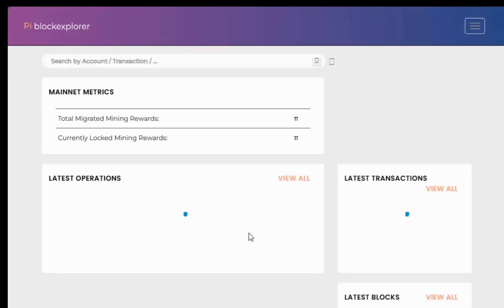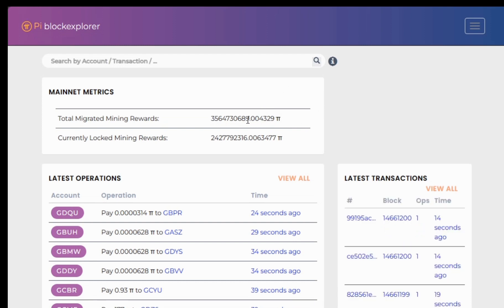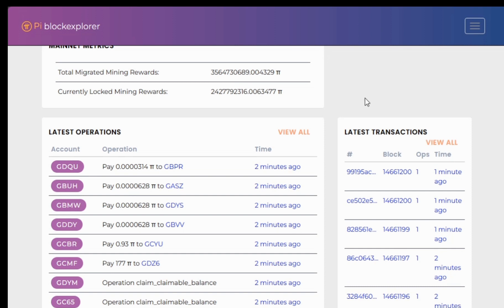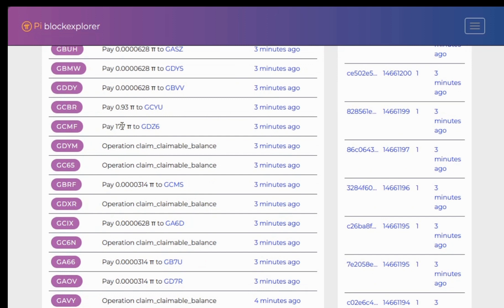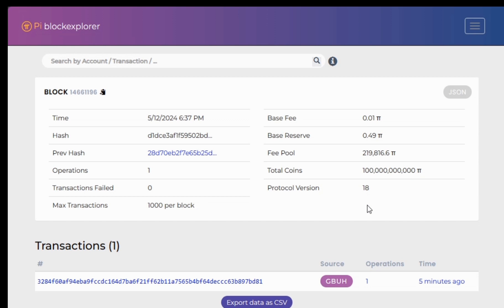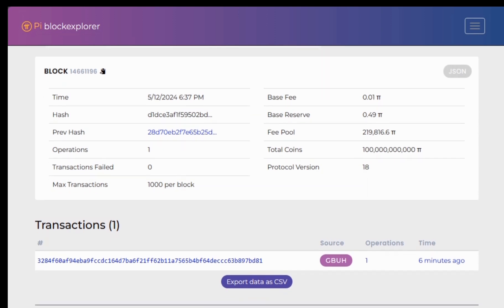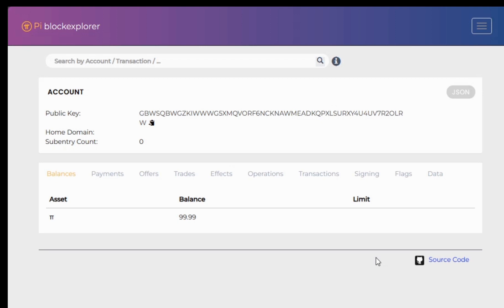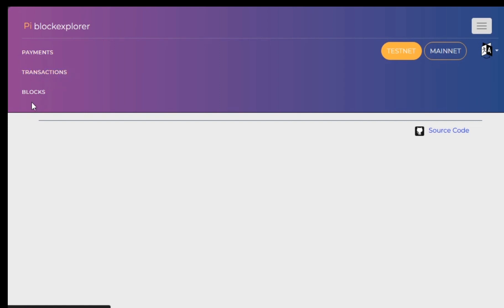Introduction to Pi Network Blockchain Explorer | Pi Blockexplorer | pi Tokenomics explained